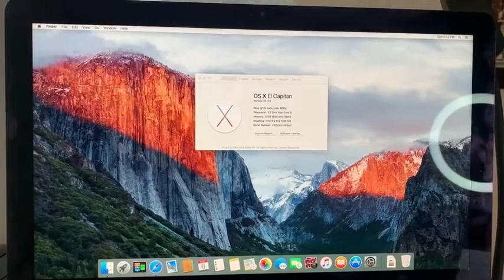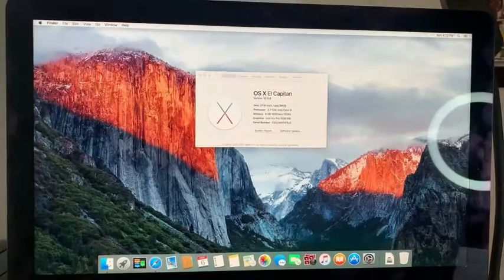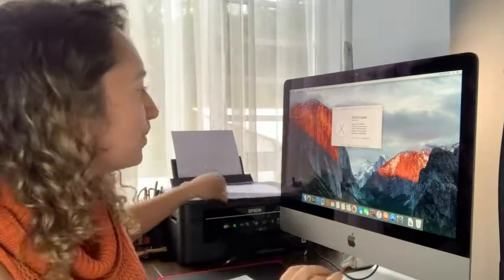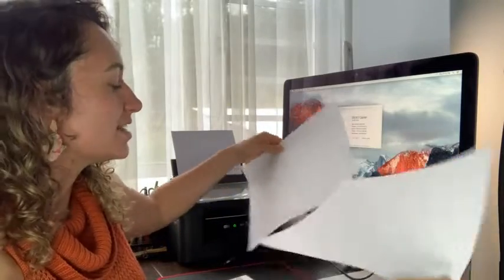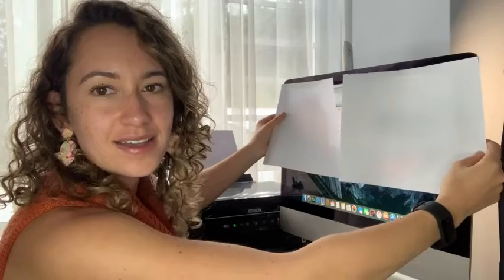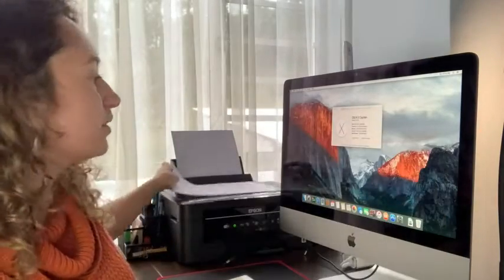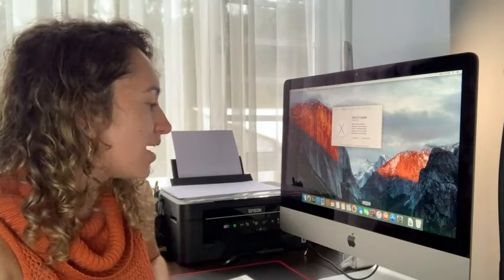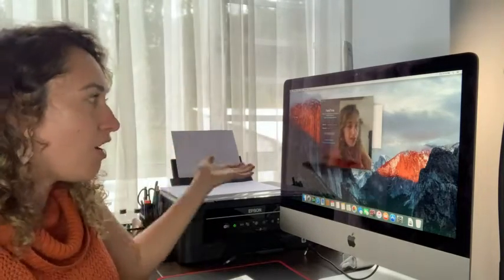Our Point of View on Apple iMac Desktops From Amazon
(Commissionable Links)

about this PRODUCT:Intel Iris Pro Graphics
2.7 GHz Quad-Core Intel Core i5 Processor (Turbo Boost up to 3.2 GHz) with 6MB L3 cache
21.5-inch (Diagonal) LED-backlit Display with IPS Technology; 1920-by-1080 Resolution
1TB Hard Drive, 8 GB (Two 4 GB) of 1600MHz DDR3 Memory
This Certified Refurbished product has been tested and certified to work and look like new, with minimal to no signs of wear, by a specialized third-party seller approved by Amazon. The product is backed by a minimum 90-day warranty, and may arrive in a generic brown or white box. Accessories may be generic and not directly from the manufacturer